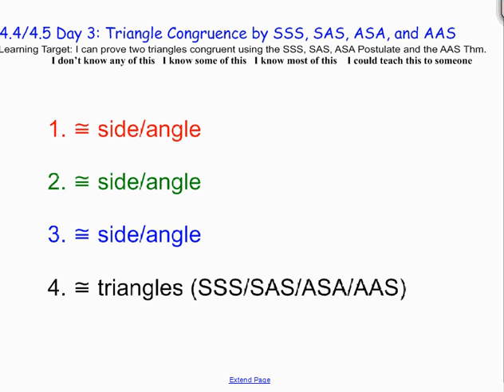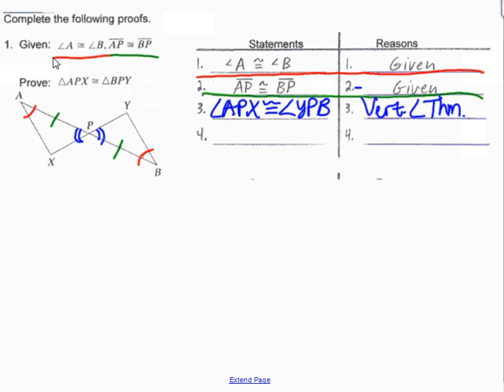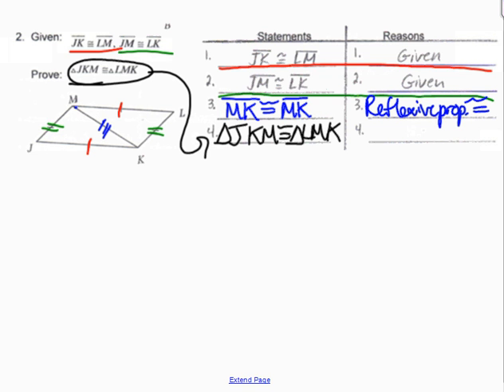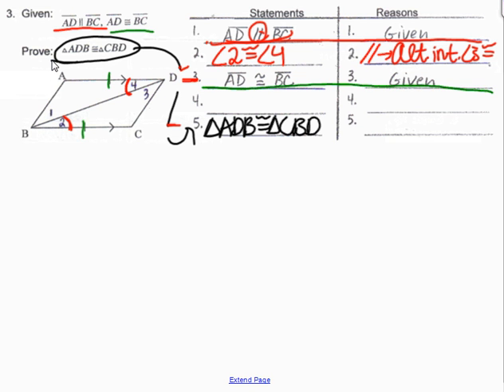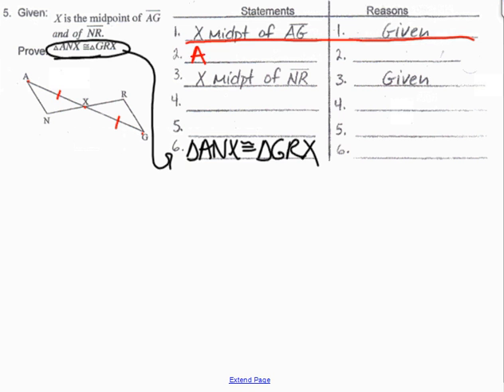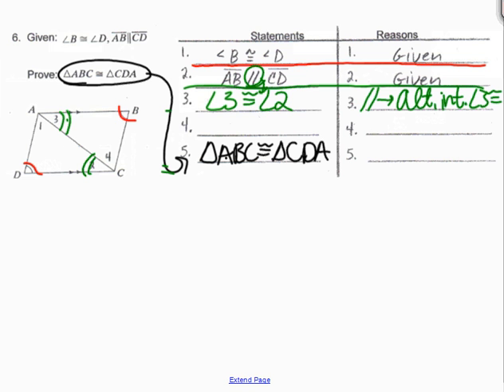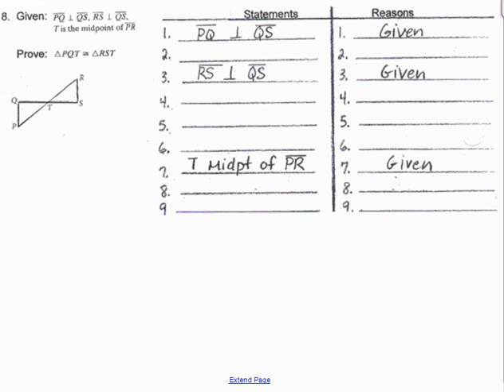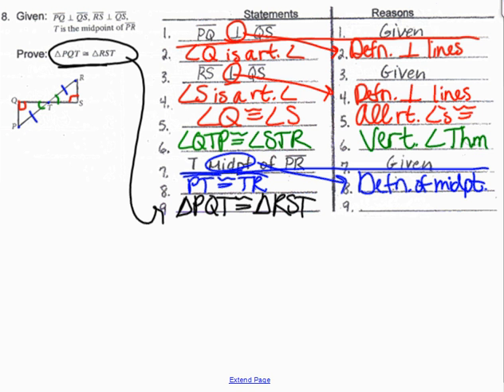4.4/4.5 Day 3 Video